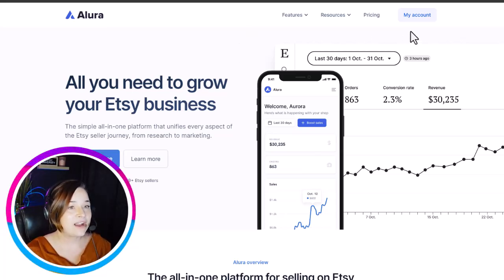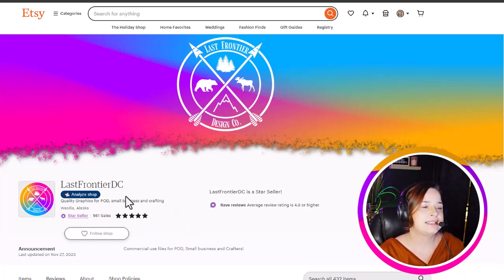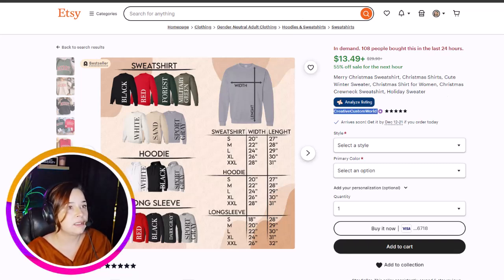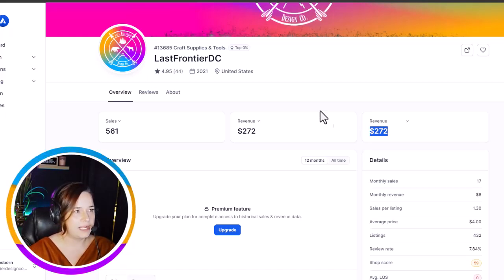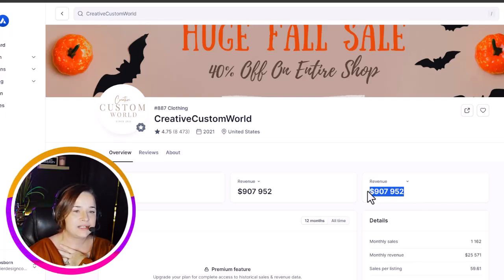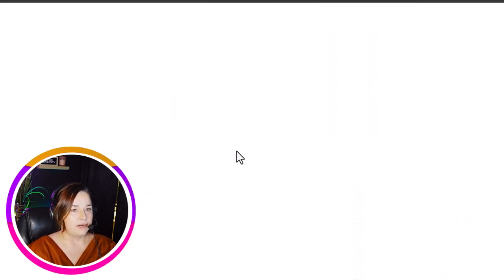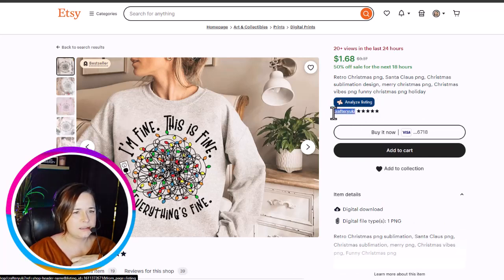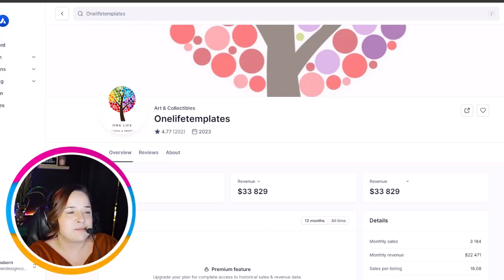SPY on Top ETSY shops with Alura! They are making THOUSANDS A MONTH $$$$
Curious about the success behind the most profitable Etsy shops? This video is your key to understanding how much top sellers are really making and how you can follow in their footsteps. With Alura, we'll dive into the actual numbers, strategies, and secrets behind their success. 📊💸

👉 What You'll Learn:

Introduction to Alura - Learn how to set up and utilize Alura for competitive spying.
Spying on Top Sellers - Techniques for using Alura to see sales numbers and earnings of leading Etsy shops.
Earnings Analysis - Break down what the top earnings mean and how they're achieved.
Applying Insights - Strategies to apply this knowledge to increase your own Etsy shop's profitability.
Whether you're aiming to start an Etsy shop or looking to boost your existing sales, knowing the financial landscape is key. Join me as we explore, learn, and grow together in the competitive world of Etsy! 🚀

Drop your questions and experiences in the comments below! 📝

Last Frontier Design Co
Selling Digital
Ashley Osborn
4900 Palmer-Wasilla Hwy #159